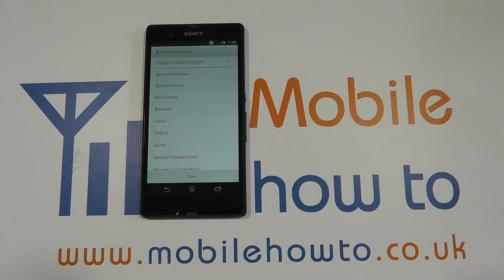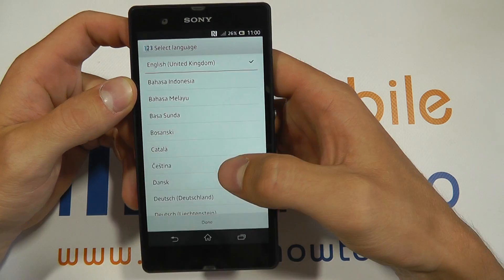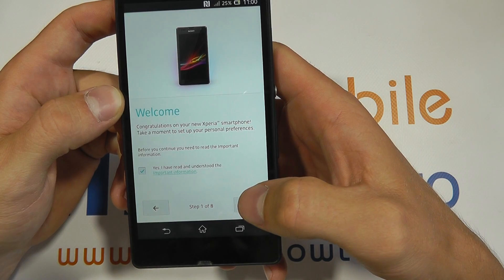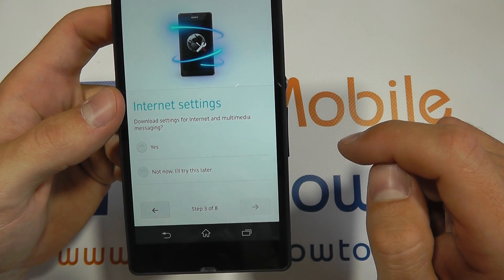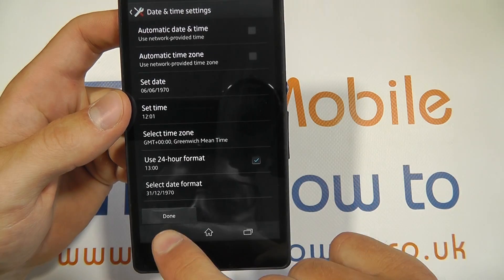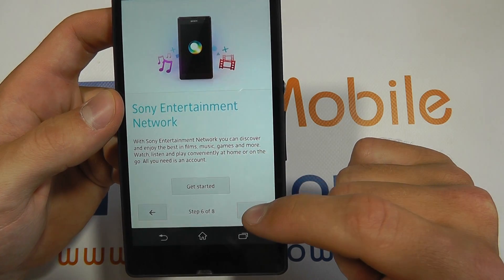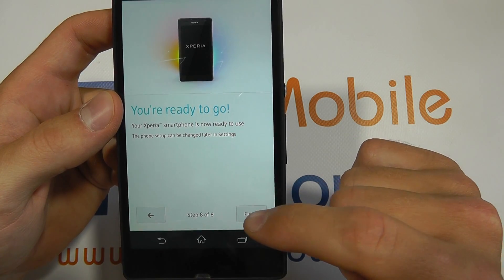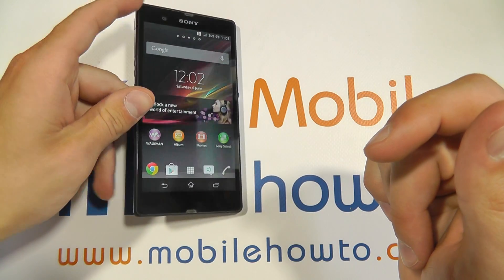How To Perform Setup & Initial Boot - Sony Xperia Z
A video how to, tutorial, guide on performing & setting up your Sony Xperia Z on the initial boot.